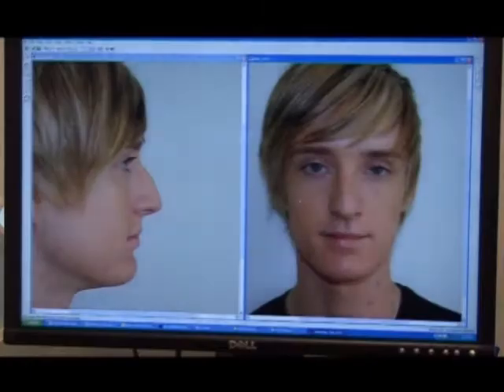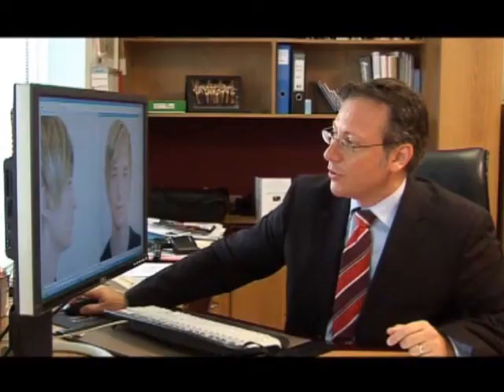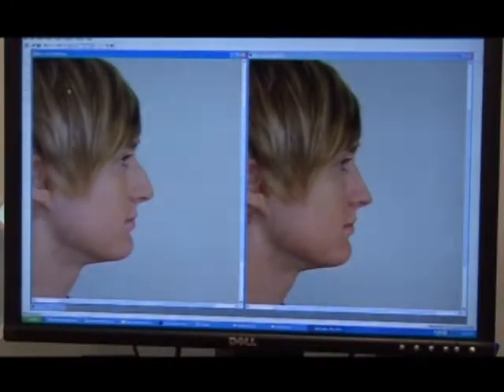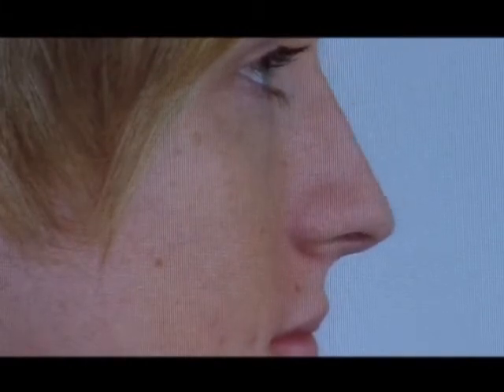Dr Zacharia - Sydney Rhinoplasty Surgery Consultation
Dr Zacharia, a Sydney based facial cosmetic surgeon consults with patient on rhinoplasty surgery.